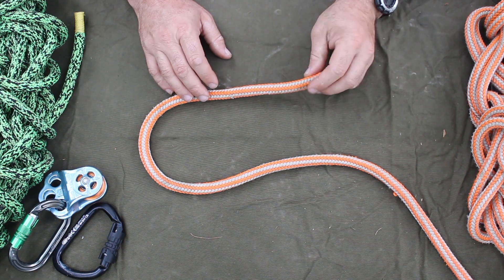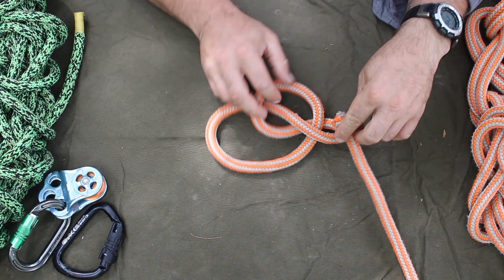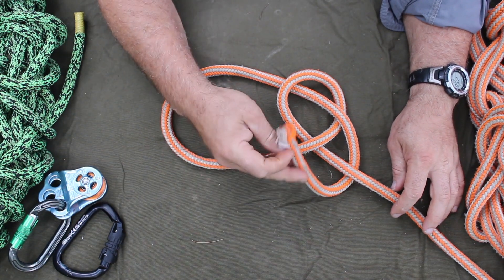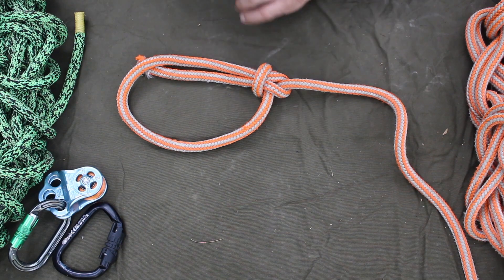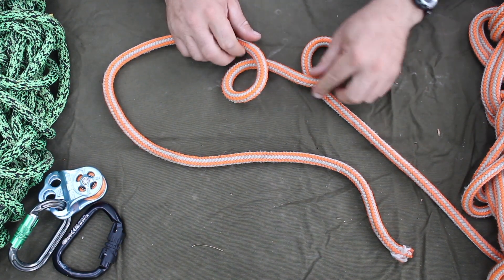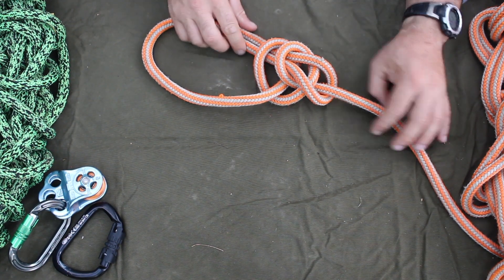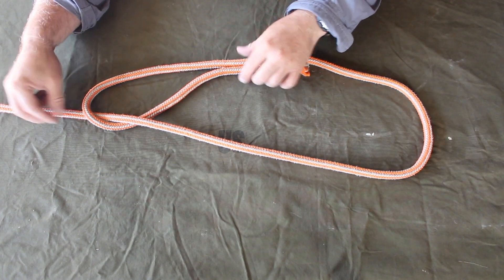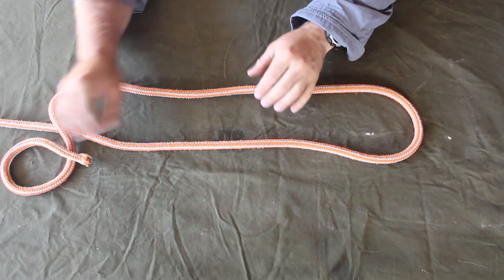Ropes And Knots Part 3: Best 8 End loops knots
This video I show you how to tie the best end loop knots.